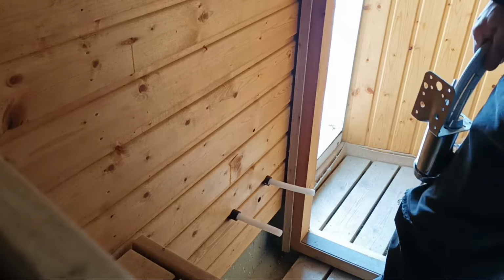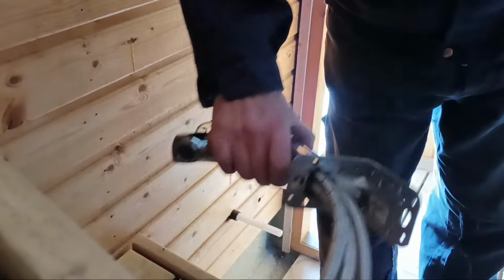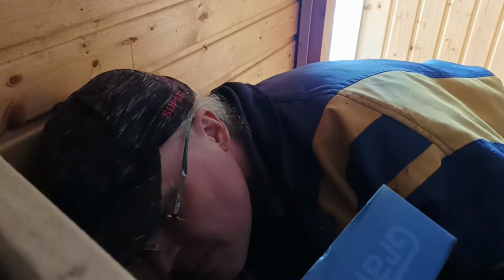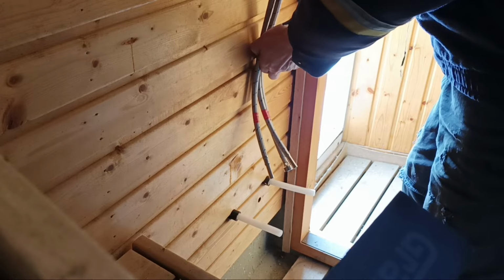Main plumbing is done and main engine tested!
Main plumbing is done, and I tested m/s Siku's main engine first time on this year.